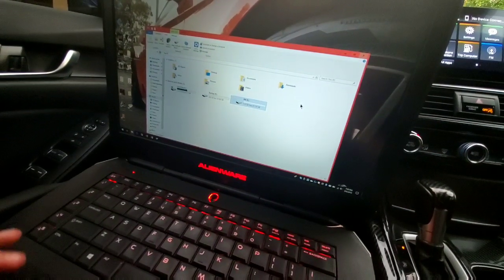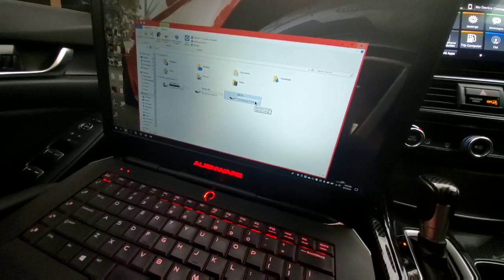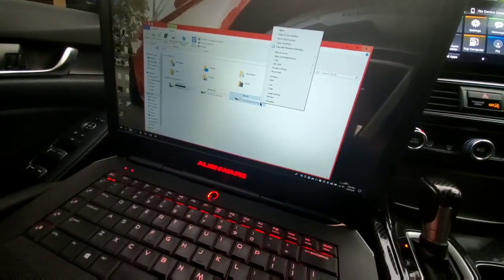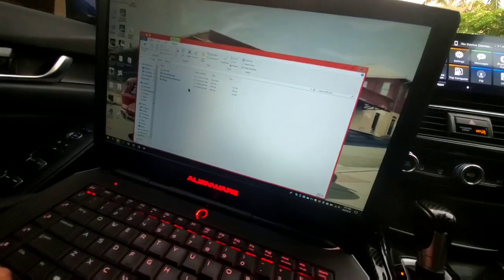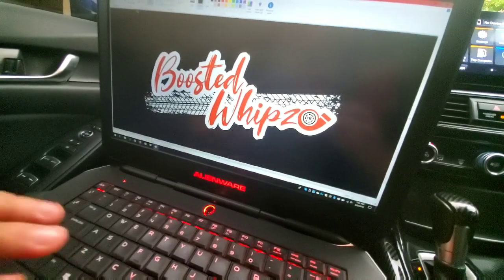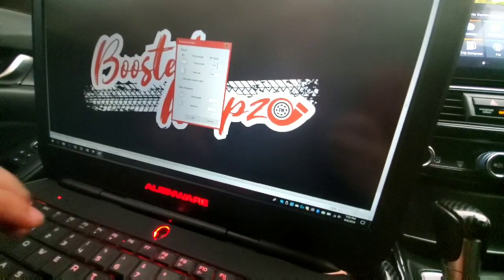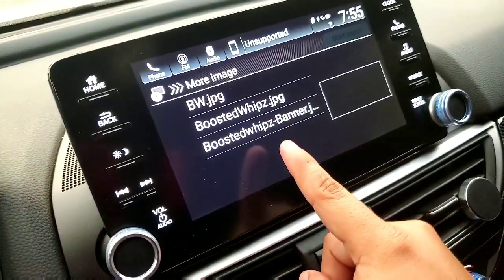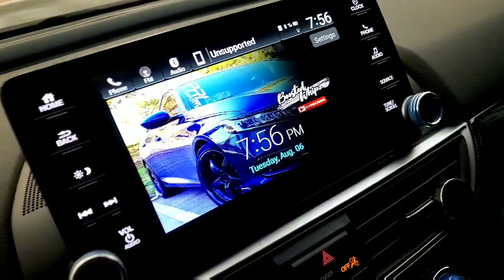Adding Custom Wallpaper on the Screen for Honda Accord 2018-2020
This video shows how to personalize your own wallpaper on the screen for the Honda Accord 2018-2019.

These are the essential steps to get it to work:

1. Must have a USB memory drive with at least 8GB. Some recommend 16-32GB.

2. Memory drive must be formatted in FAT32 file system.

3. All pictures you want to use as wallpaper must be loaded on the root of the memory drive.

4. All images must be set to 1920x936 resolution so it that it looks perfect on the screen.